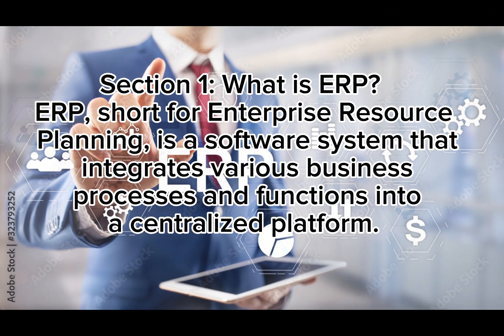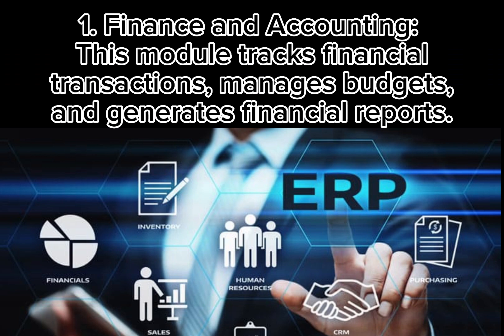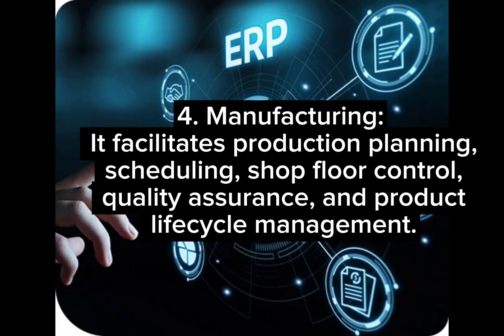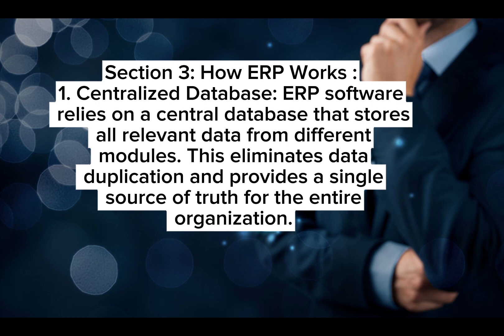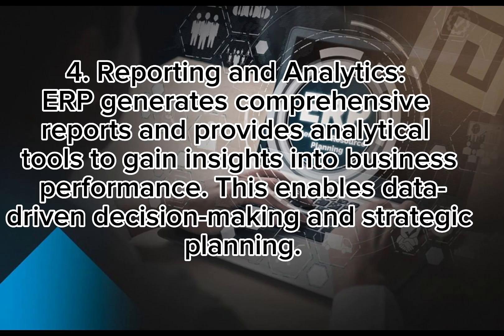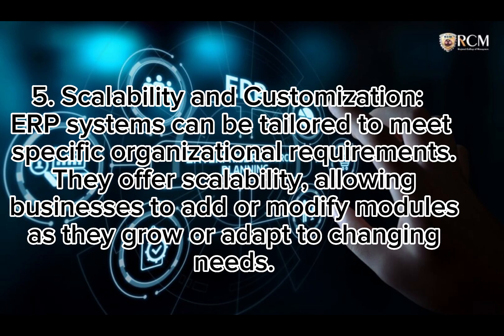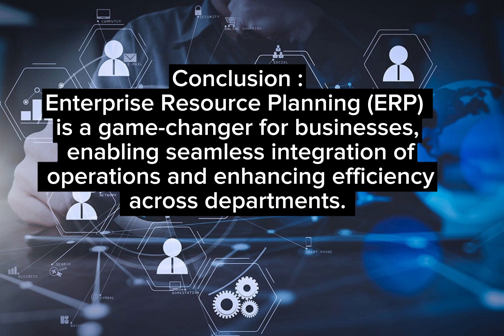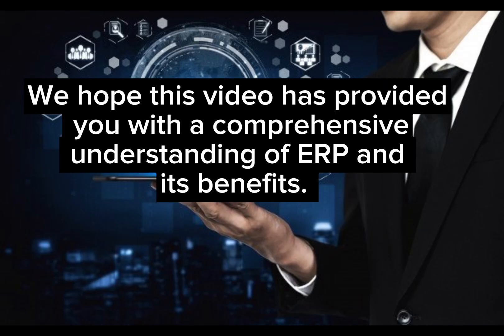Understanding ERP: Streamlining Business OperationsWhat is ERP and How does it work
What is ERP and How does it work